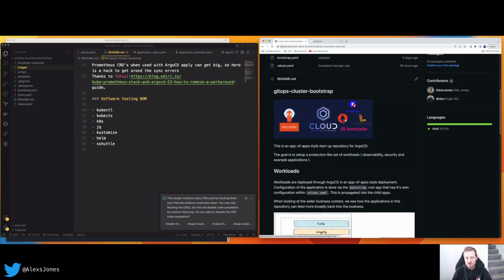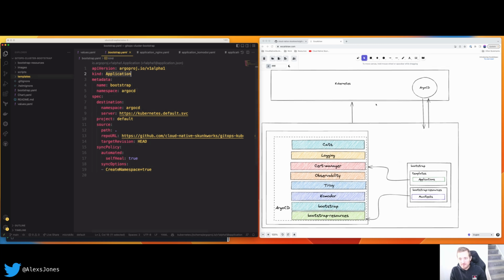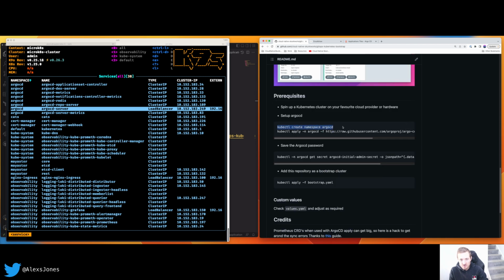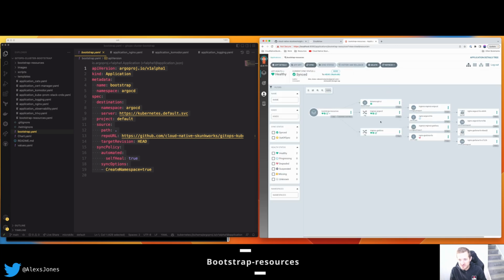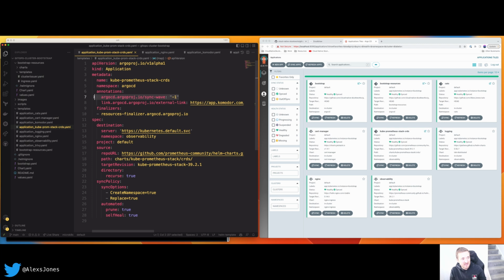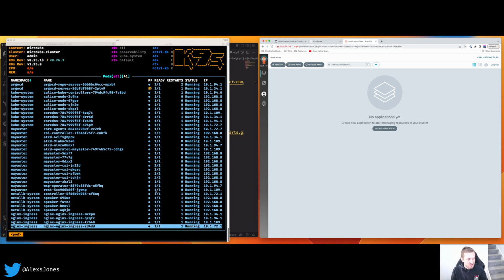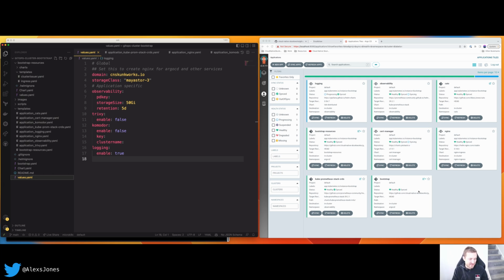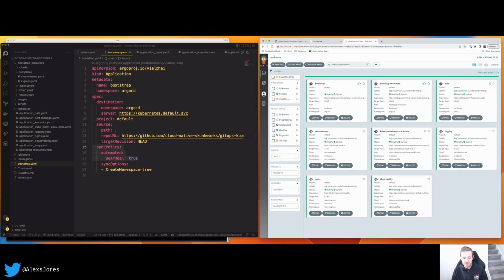ArgoCD: The first thing I deploy on Kubernetes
ArgoCD enables app-of-apps style deployments, letting you deliver all your helm/git Kubernetes workloads straight into your cluster automatically.
In this video I show you how to use this and give you my code to play around with and setup/teardown entire cluster workloads within seconds.

Timecodes:
0:00 Introduction
0:35 The repository
2:09 App of apps
5:50 Bootstrap-resources
10:03 Top-level values
12:14 Conclusion